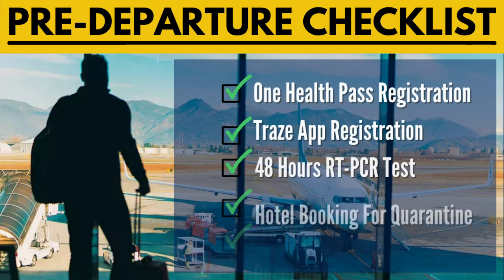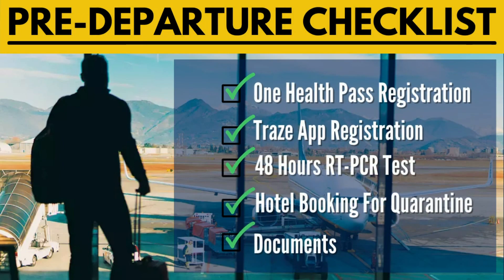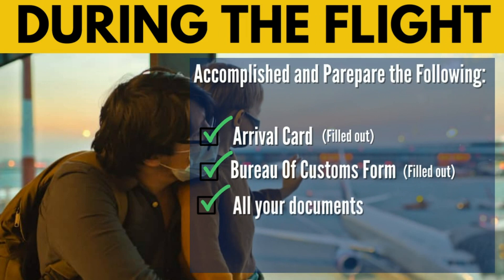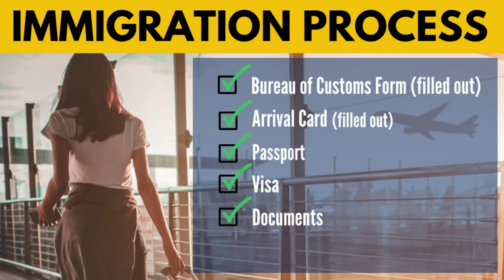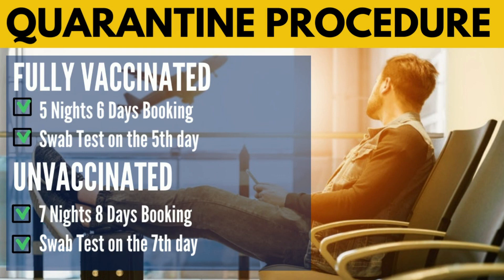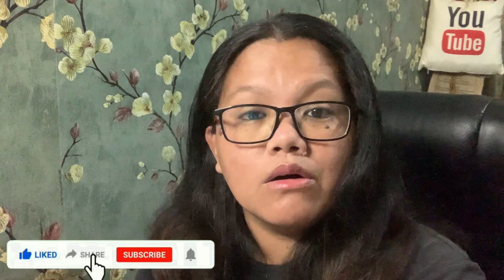🔴TRAVEL UPDATE: LATEST ARRIVAL PROTOCOLS TO ALL PERMITTED TRAVELERS TO PH FROM YELLOW LIST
Here's the updated arrival protocol to all inbound permitted travelers to the Philippines for January 16-31, 2022 for Filipino citizens, Dual citizens, Former Filipinos/Balikbayans, and Foreign nationals with valid and existing visa

If you plan to travel to the Philippines during the time of the pandemic,
you can get the Latest Travel Update here to the Philippines:
We thank you all so much for all the support to our channel, it means

ABOUT ME/THE EATON SQUAD:
My name is Ady. I am a dual citizen of the United States of America
and the Philippines. We are a family of 5. My husband is an American
and we have 3 beautiful girls namely Addie Mae, Bailiegh and Catricia.
We do travel updates, food, family vlog and LDR discussions.

Whilst we endeavour to keep the information up to date and correct,
The Eaton Squad makes no representation or warranties of any kind,
express or implied about the completeness, accuracy, reliability
suitability or availability with respect to the channel for any purpose.
Any reliance you place on such material is therefore strictly at your
own risk.